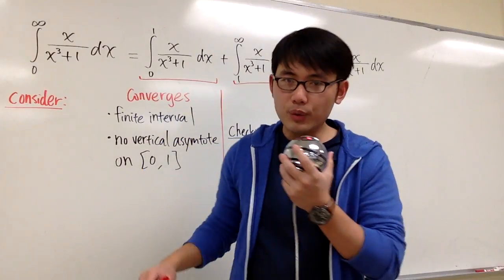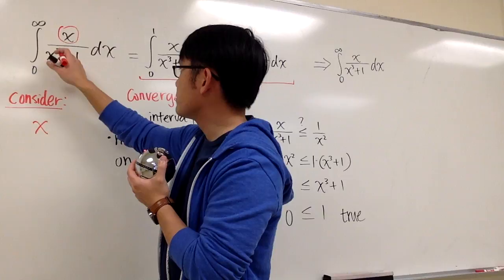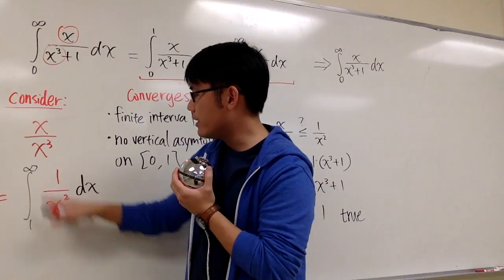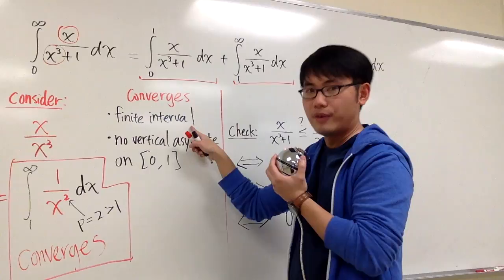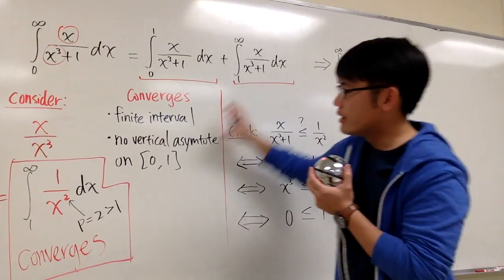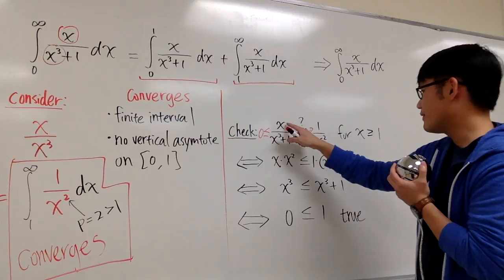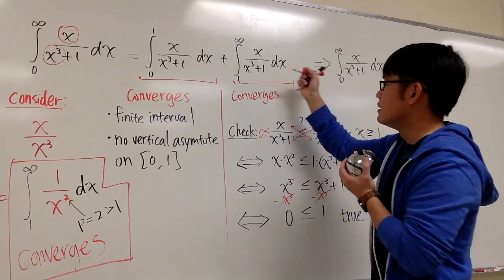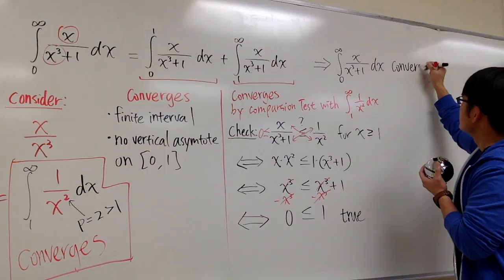Stewart Calculus, Sect 7 8 #49